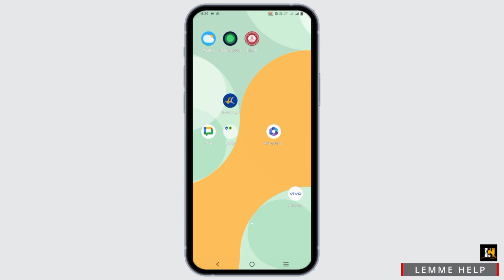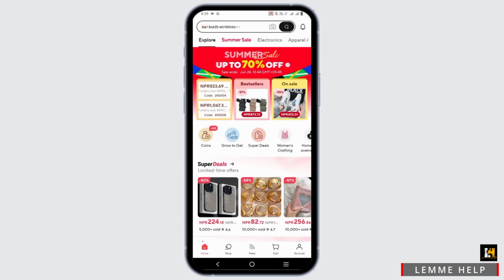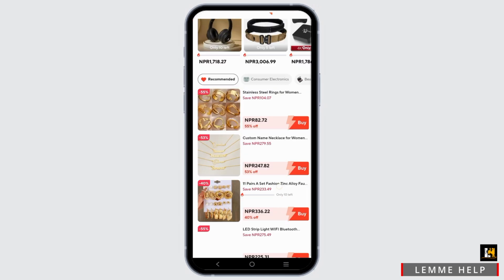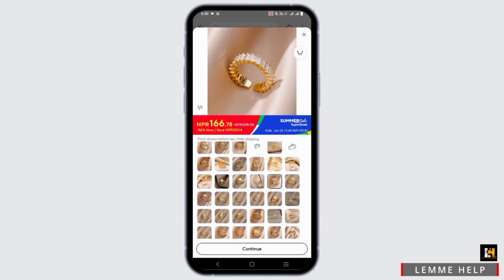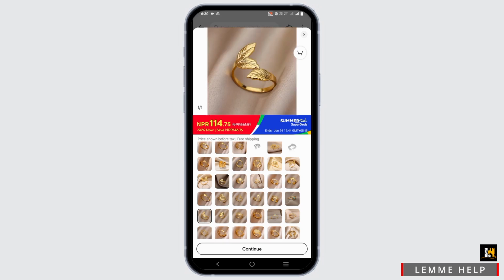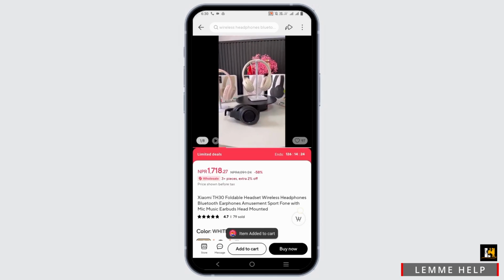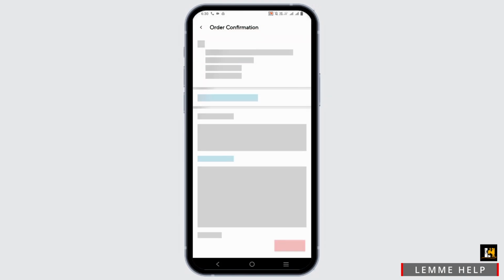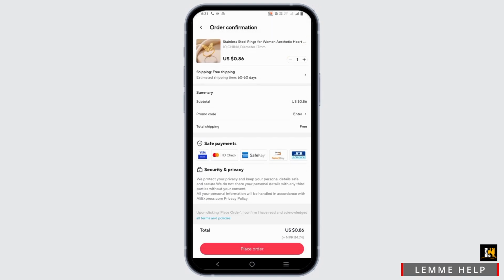How to Order at AliExpress 2024 | Buy From AliExpress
Are you looking to place an order on AliExpress in 2024? This easy guide provides step-by-step instructions on how to buy products from AliExpress. Follow these straightforward steps to shop confidently and efficiently on AliExpress.

In this tutorial:
0:00 - Introduction
0:15 - How to Order at AliExpress 2024 | Buy From AliExpress (EASY)

Learn how to effortlessly make purchases on AliExpress in 2024 with this simple guide. This video covers the entire ordering process, ensuring you can find and buy products from various sellers.

Shop smartly on AliExpress by following this guide to place your orders!